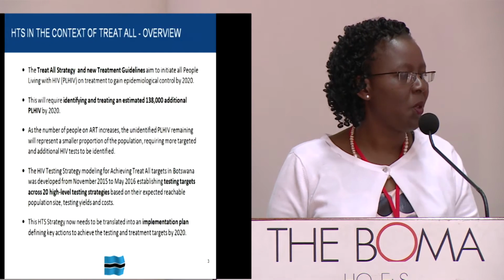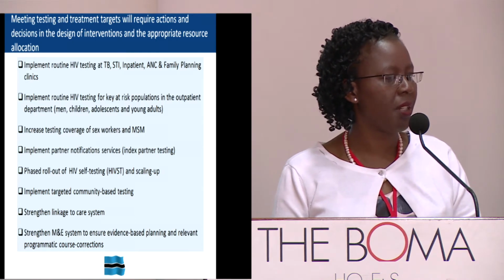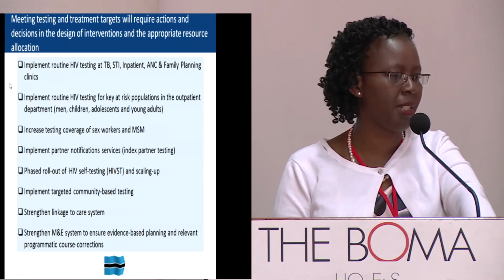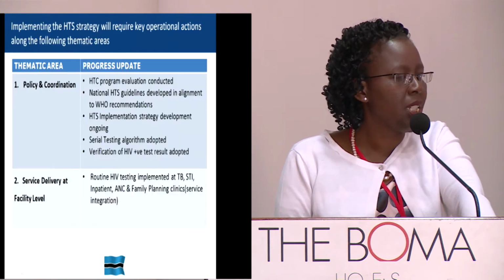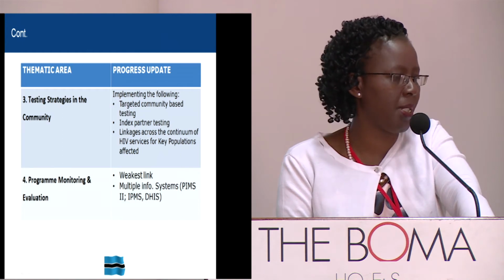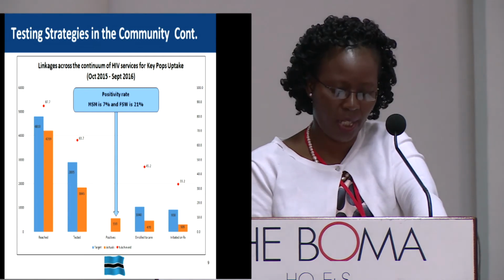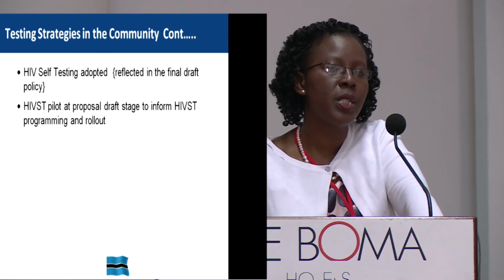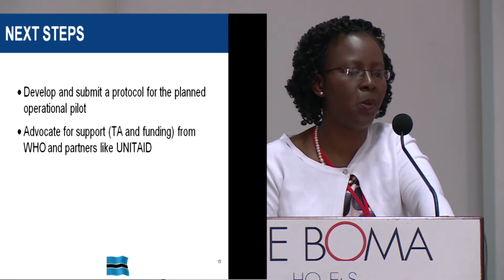Using data to select and implement strategic mix of HTS approaches in Botswana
Country presentations on implementing the 2015 WHO guidelines on HIV testing services, presented by N. Majingo on March 27th, 2017
For more information about the event, visit: aidsfree.usaid.gov/news-events/who-guidance-meeting-roll-out-who-guidelines-hiv-self-testing-and-partner-notification